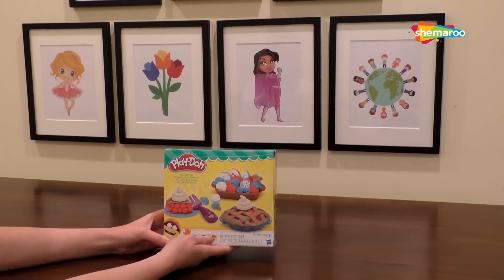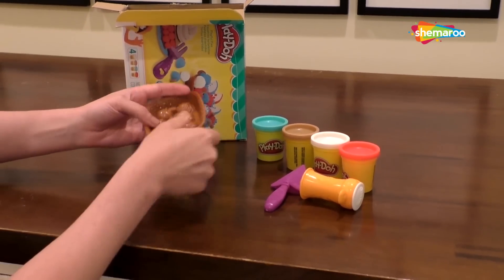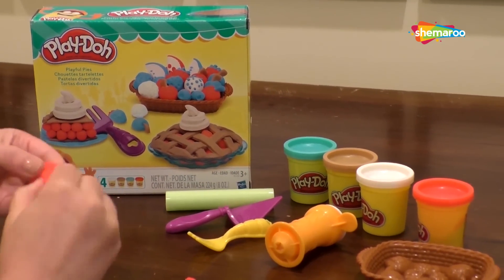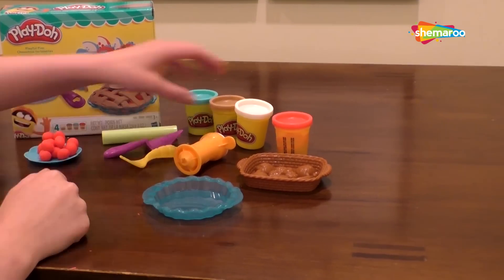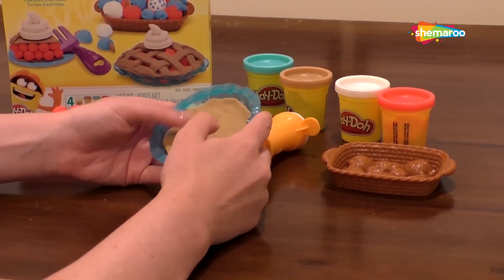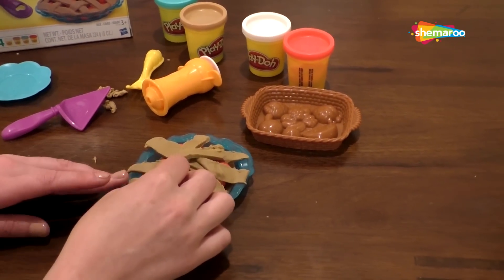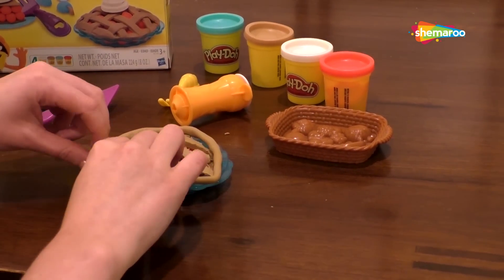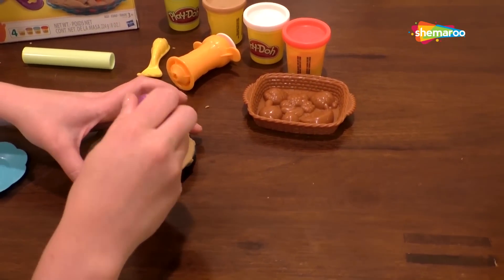Play-Doh Playful Pies Creations Unboxing | How To Make Pies | Shemaroo Kids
Dish up some yummy desserts as we unbox Play-Doh Playful pies today. Let’s roll out some squishy Play-Doh pie dough and create some fantastical fruit fillings. Don't forget to top the pie slice with some playdoh whipped cream!

Every WEEK there is something new coming up for you.